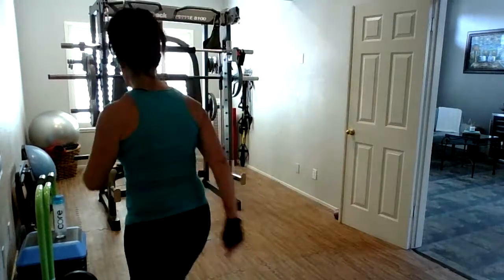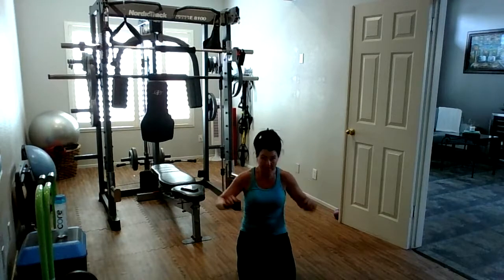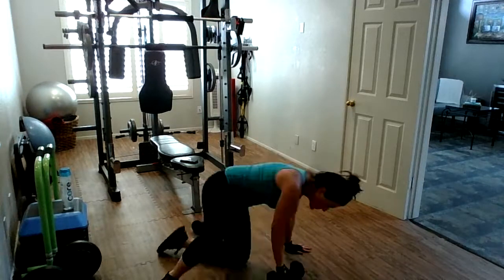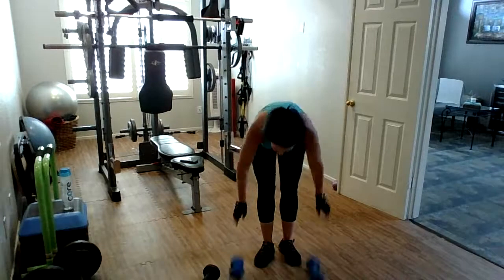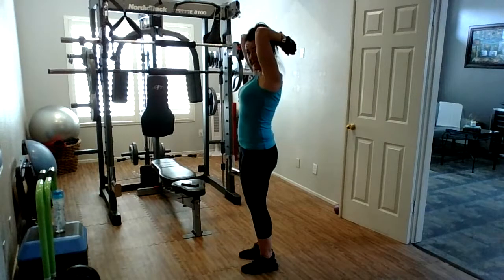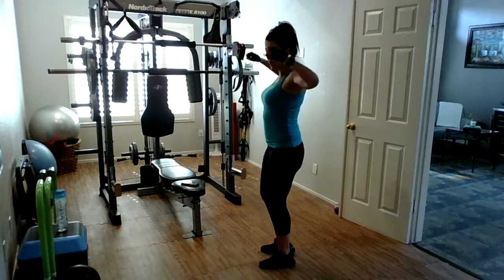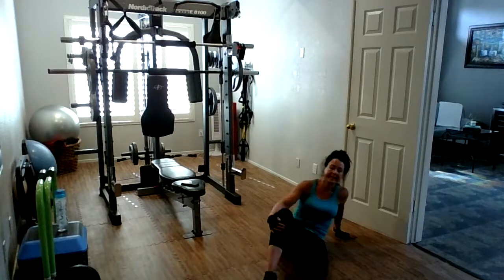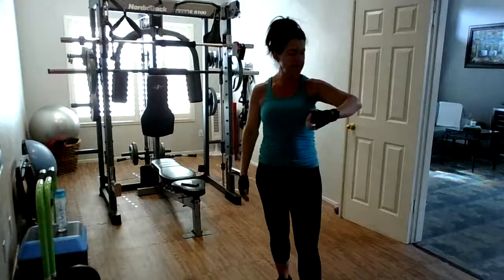STAY OUT OF KITCHEN 14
30MIN, LIGHT WEIGHTS